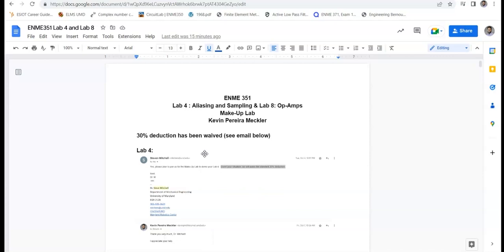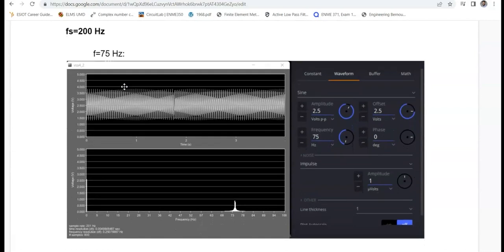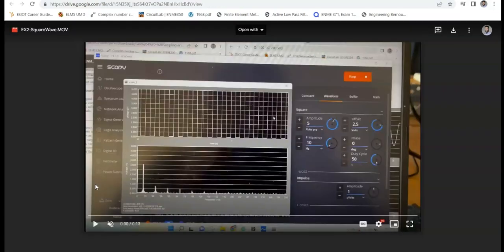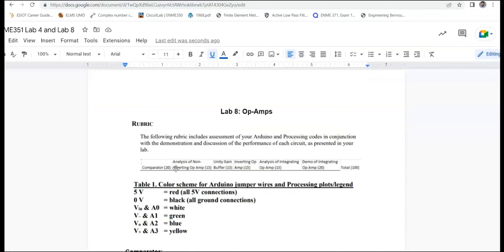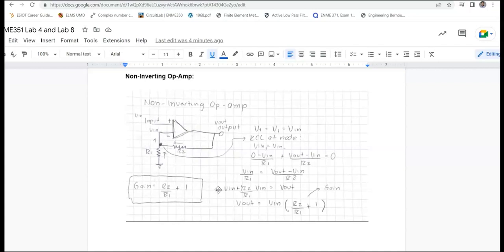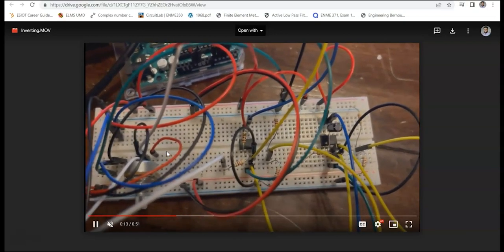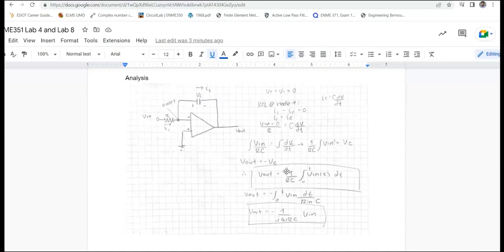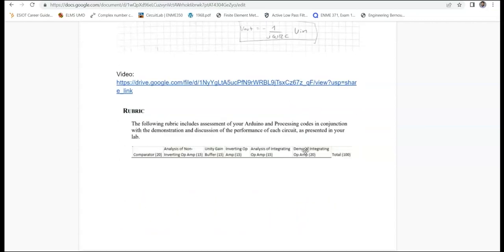ENME 351 Make-Up Lab: Lab 4 & Lab 8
In this video I go over two make-up labs for ENME 351:
Lab 4 Aliasing and Sampling and Lab 8 Op-Amps